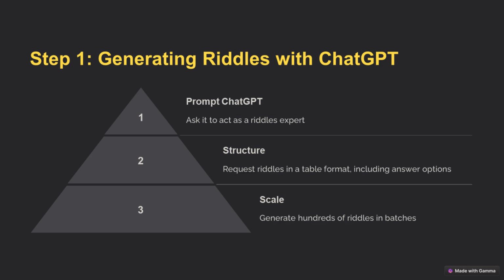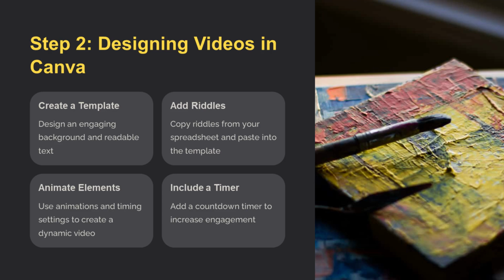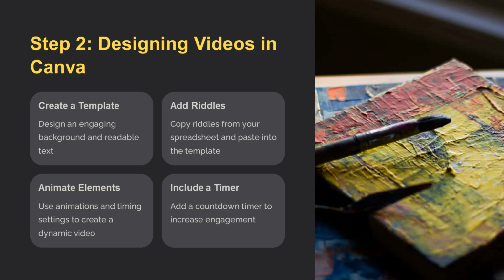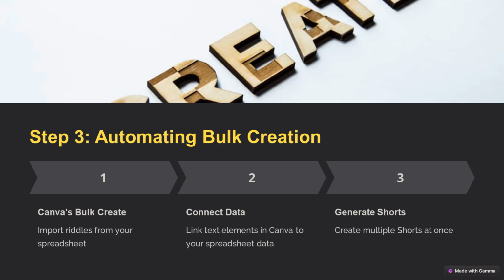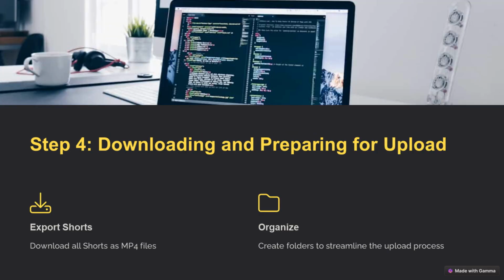How to Create 700 Monetizable YouTube Shorts in 18 Minutes Using AI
Introduction Are you ready to discover the secrets of building a monetizable, faceless YouTube channel using AI? In this guide, we’ll explore how you can create 700 YouTube Shorts in just 18 minutes with AI automation. From generating riddles to uploading Shorts, this step-by-step tutorial will set you on the path to earning thousands of dollars per month. Let’s get started! The Opportunity: Why YouTube Shorts? High Engagement: Riddles and quiz videos keep viewers hooked and boost watch time. Monetization Potential: YouTube Shorts are now monetized, making them a lucrative option. Efficiency: AI tools streamline the creation process, saving you hours of work. Step 1: Generating Riddles with ChatGPT Open ChatGPT and prompt it to act as a “renowned riddles expert.” Request riddles in a structured table format, including the riddle, three options, and the correct answer. Example prompt:"As a renowned riddles expert, create 5 riddles with 3 answer options (1 correct). Use a table format like this: Riddle | Option 1 | Option 2 | Option 3 | Correct Answer." 💡 Pro Tip: If ChatGPT limits output to 10 riddles, simply ask for more in batches until you have at least 300. Export the riddles to Google Sheets for easy organization. Step 2: Designing Videos in Canva Create a Template: Use Canva to design your Shorts with a visually appealing background and readable text. Add Riddles: Copy text from your Google Sheet and paste it onto the template. Use bold fonts and bright colors for emphasis. Animate Elements: Add animations to make the text and visuals dynamic. Use timing settings to ensure smooth transitions. Include a Timer: Add a countdown timer to increase engagement. Step 3: Automating Bulk Creation Canva’s Bulk Create tool automates the process: Select Apps in Canva, then search for “Bulk Create.” Import 30 rows of riddles from your Google Sheet. Connect text elements in Canva to the corresponding data points in your sheet. Generate 30 unique Shorts at once. Repeat with Variations: Adjust colors, backgrounds, or fonts for subsequent batches to keep your content fresh. Step 4: Downloading and Preparing for Upload Export all 30 Shorts as MP4 files. Ensure high resolution for quality content. Organize your videos into folders by batch to streamline the upload process. Step 5: Optimizing and Uploading Shorts Create Titles, Descriptions, and Tags: Use ChatGPT to generate optimized metadata for your Shorts. Prompt example: "Generate a YouTube title, description, and tags for a riddle video about [topic]." Upload to YouTube: Schedule uploads for consistency. Add trending hashtags to boost visibility. Use engaging thumbnails for higher click-through rates. How to Monetize Your Shorts Google AdSense: Once your channel is monetized, earn from ad revenue. Merchandise or Services: Offer exclusive riddles, wallpaper downloads, or online courses. Key Takeaways Automation Saves Time: Tools like Canva and ChatGPT streamline content creation. Engaging Content Wins: Interactive riddles and quizzes keep viewers engaged and boost watch time. Experiment and Scale: Use this strategy to experiment with different niches and expand your reach. Summary With this step-by-step guide, you can create hundreds of monetizable YouTube Shorts quickly and efficiently using AI tools. This method opens up endless possibilities for creative and automated content production.

00:05 Generate 700 videos rapidly using AI technology.
00:14 Create 700 engaging YouTube Shorts in just 18 minutes.
00:24 Exploring monetization strategies for YouTube Shorts using AI.
00:33 Efficiently create and scale riddles for YouTube Shorts.
00:43 Automate engaging YouTube Shorts using riddles and animations.
00:54 Efficiently create and manage multiple YouTube Shorts using AI tools.
01:03 Utilize AI for optimizing YouTube Shorts creation and visibility.
01:12 Monetize YouTube Shorts through affiliate marketing and merchandise.